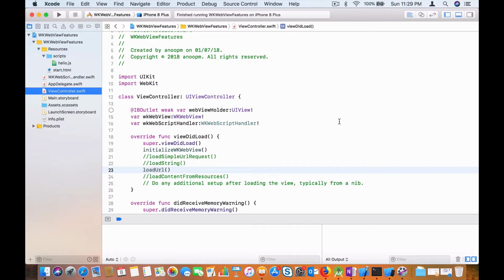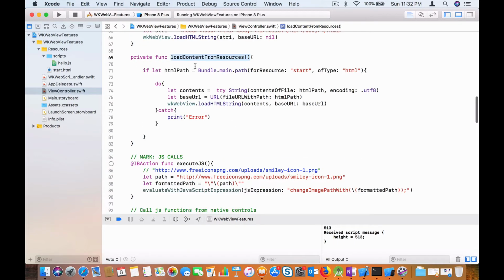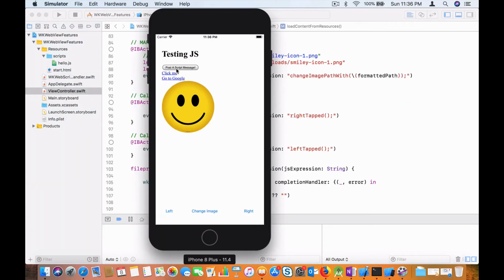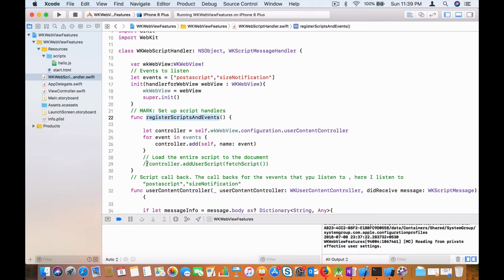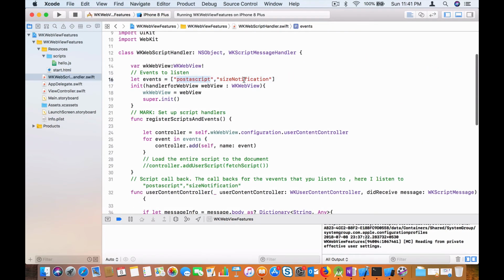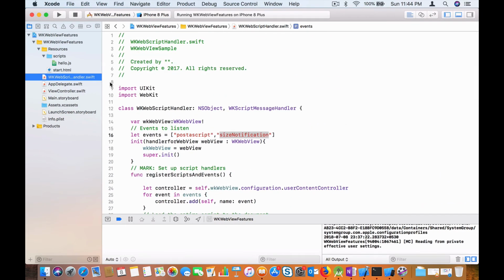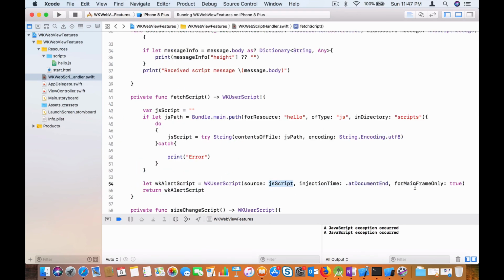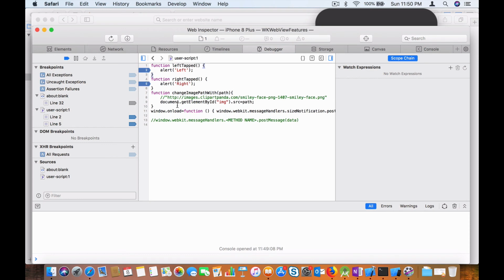WKWebView and Script handlers-Part 2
How to use WKWebview and script handlers